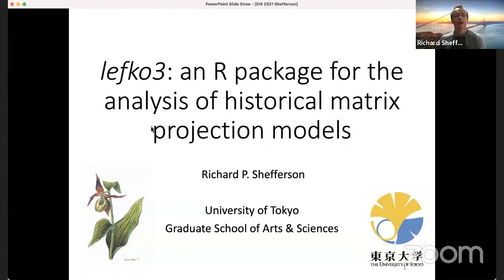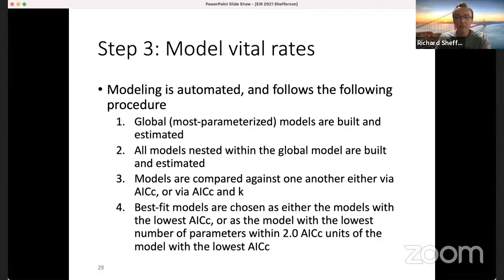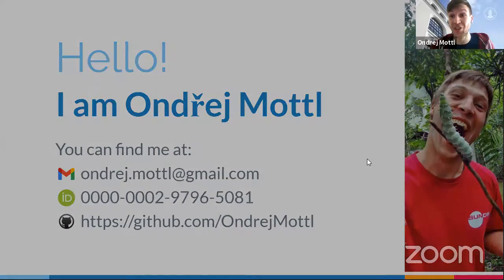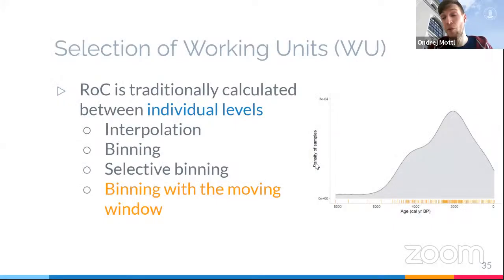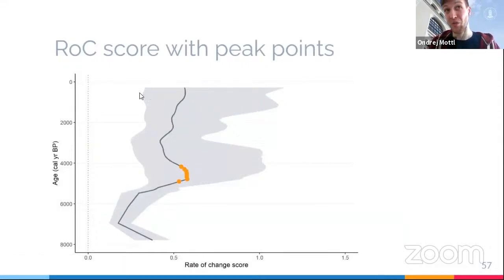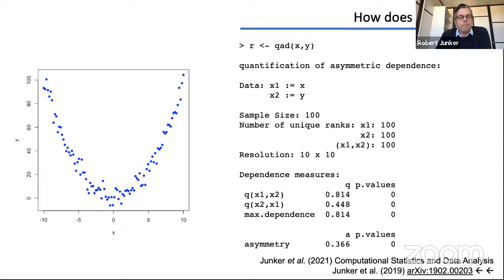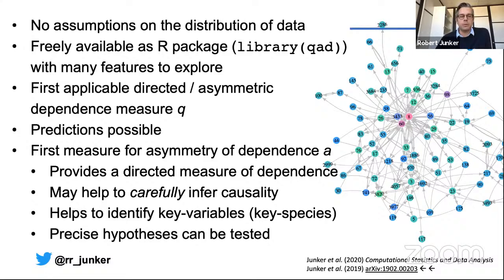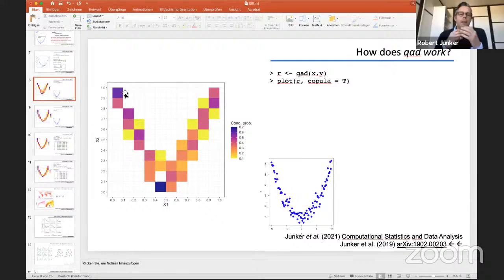EIR Web-conference Series Day 6: Exploring New R Packages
Richard Shefferson - Lefko3: An R package for the analysis of historical matrix projection models
Ondrej Mottl - R-Ratepol: R package to evaluate Rate-of-Change patterns in complex multivariate time sequences
Robert Junker - More than correlations: introducing the R package qad for quantifying asymmetry and direction in dependence and associations